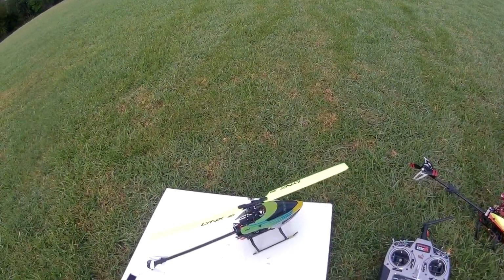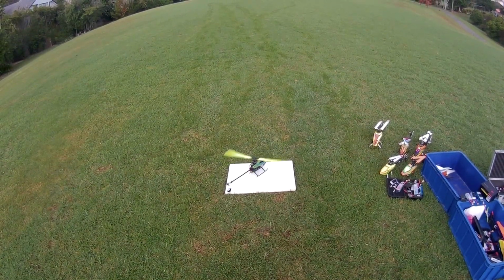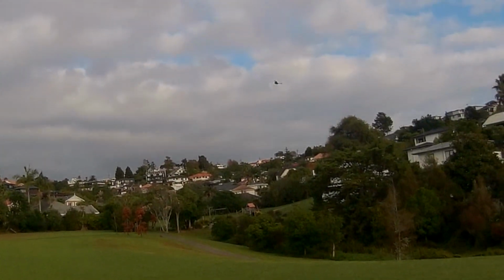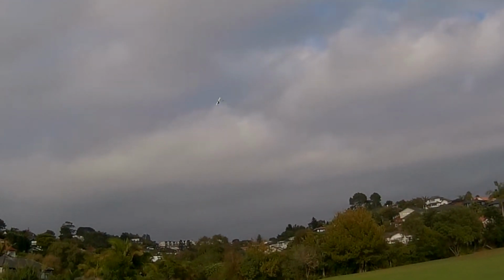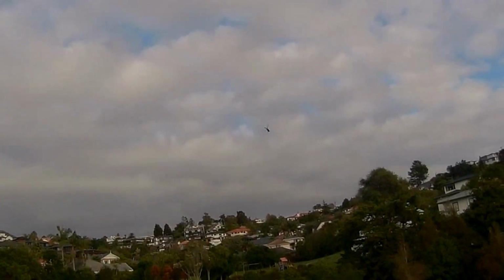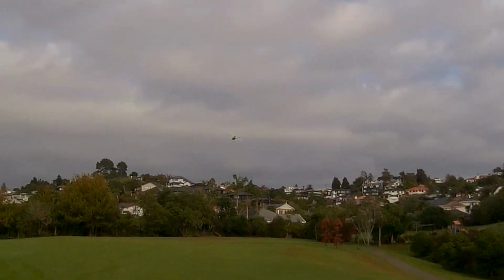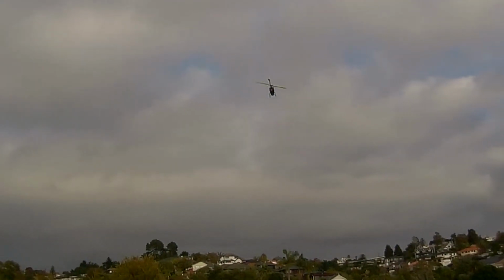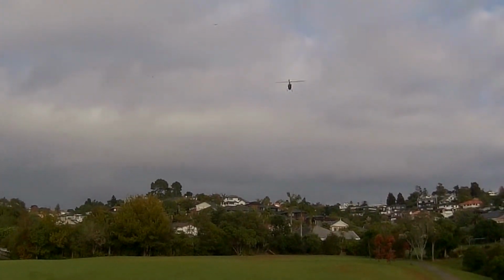Blade 230S V1 park fly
Park fly with the 230S fitted with Lynx 3D 250 main blades.